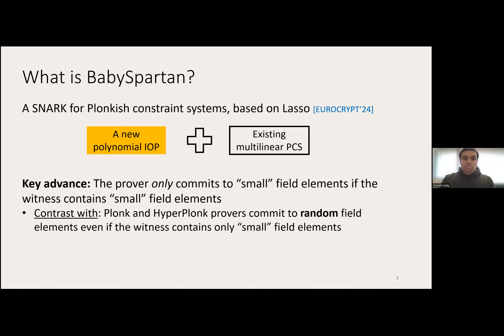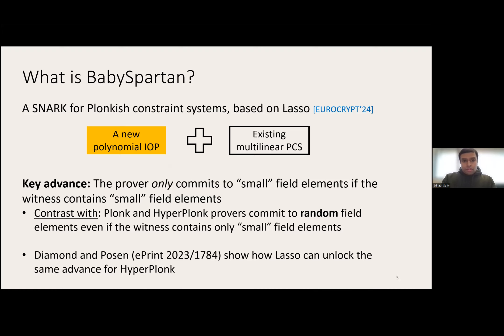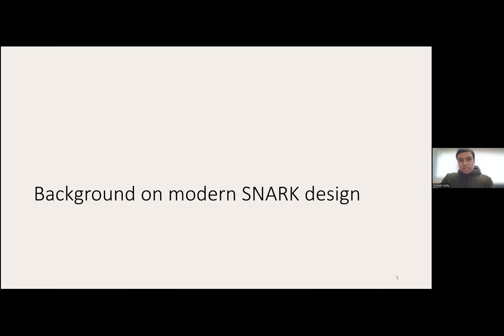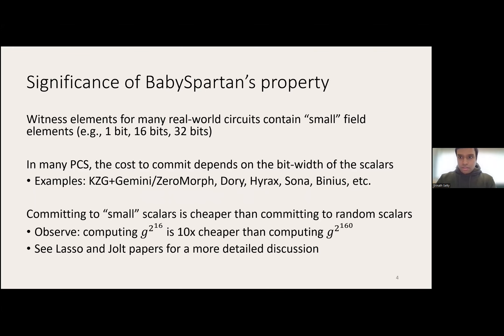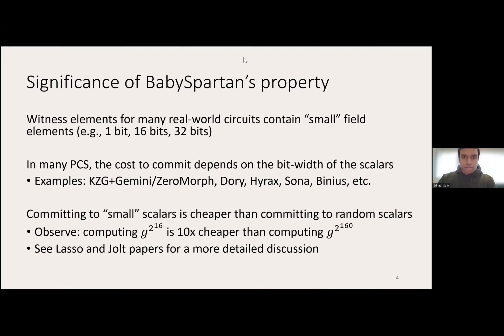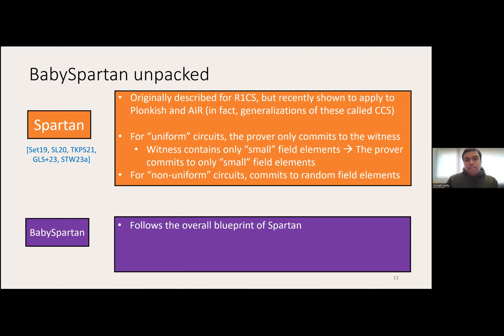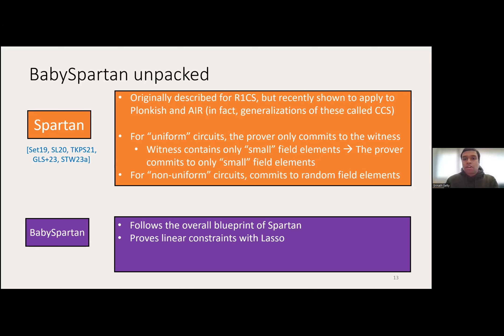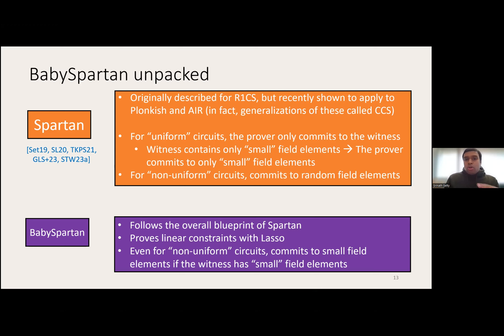BabySpartan: Lasso-based SNARK for non-uniform computation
Lasso (Setty, Thaler, Wahby, ePrint 2023/1216) is a recent lookup argument that ensures that the prover cryptographically commits to only "small" values. This work describes BabySpartan, a SNARK for a large class of constraint systems that achieves the same property. The SNARK is a simple combination of SuperSpartan and Lasso.